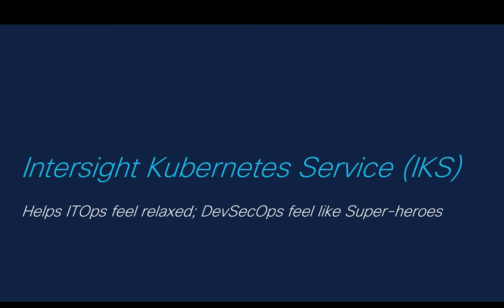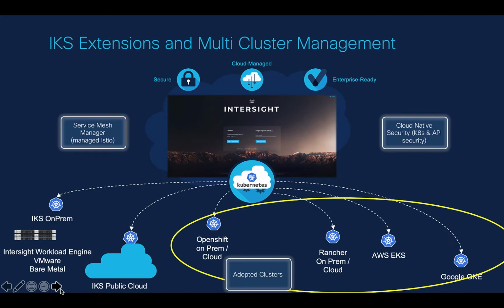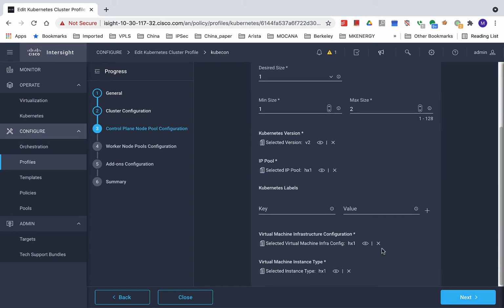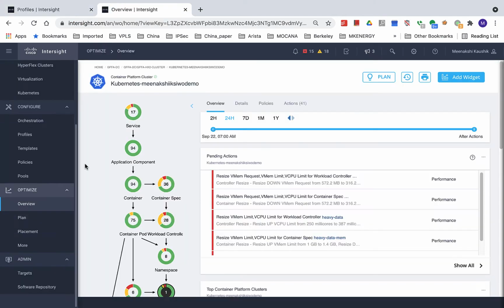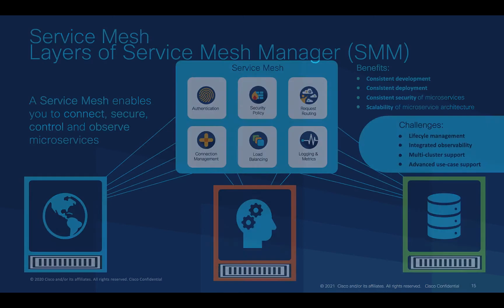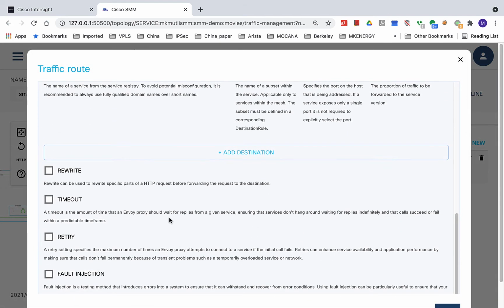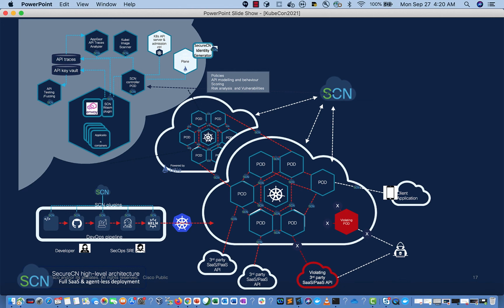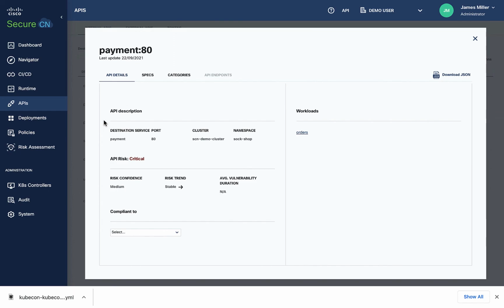Intersight Kubernetes Service (IKS) Observability and Security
This video demos how IKS simplifies Kubernetes management and application observability and security.